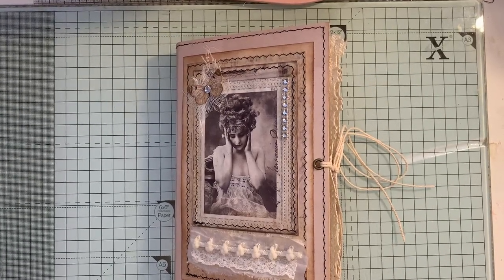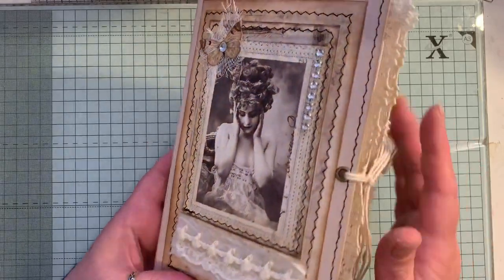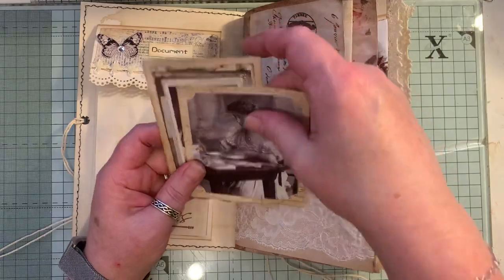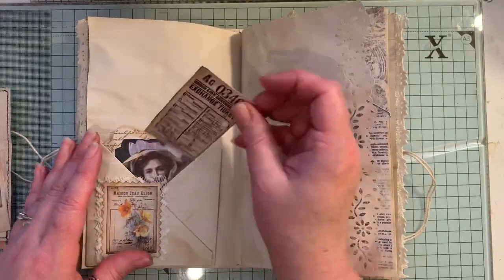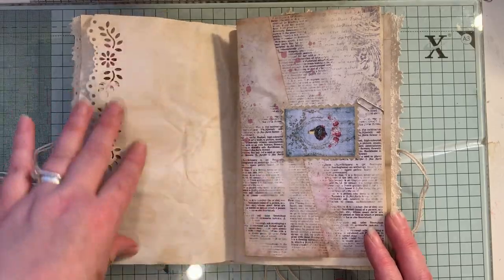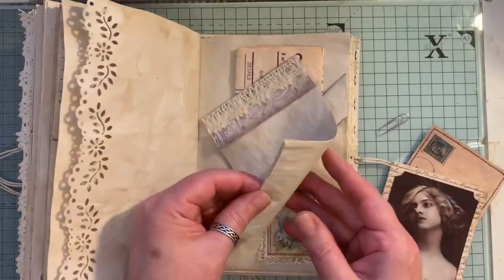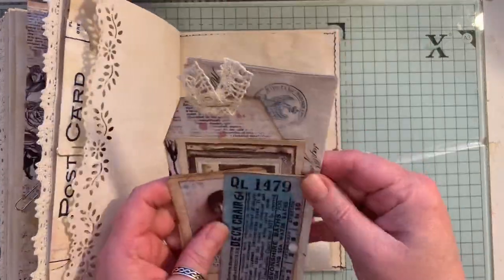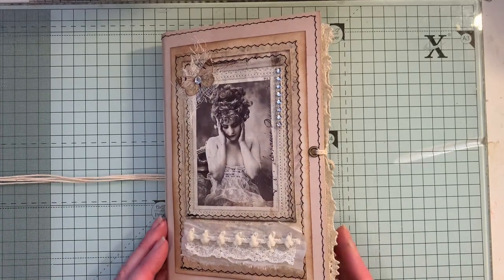Vintage ladies journal